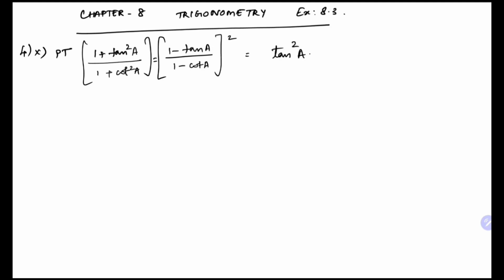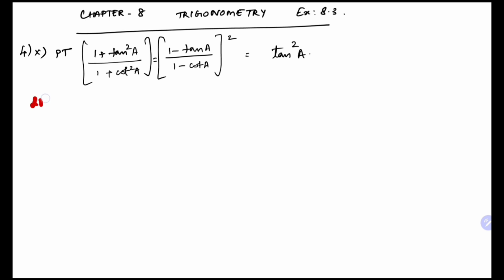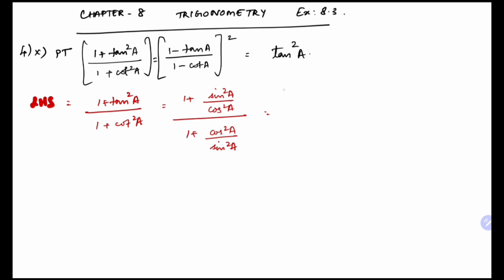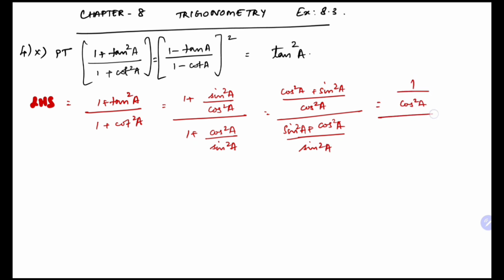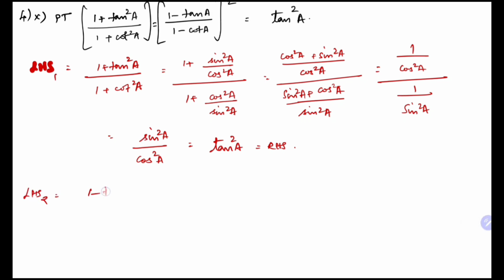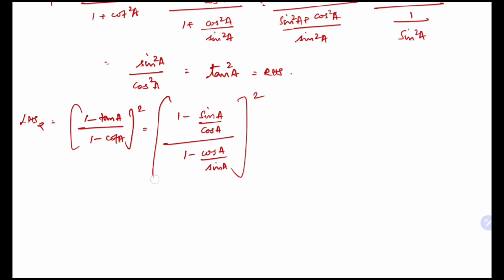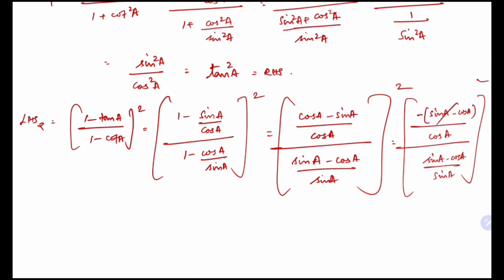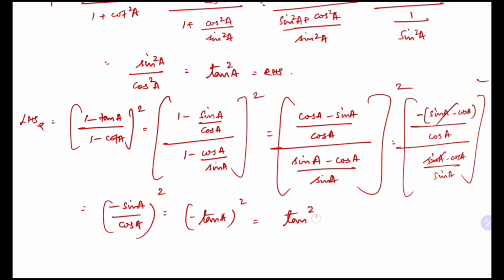Ex 8.3 Question 4 (X) | Class 10 | Trigonometry simple solutions!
"Get ready to master trigonometric proofs! In this video, we’ll go over the solution to Exercise 8.3, Question 4(x) from Chapter 8 - Introduction to Trigonometry in Class 10 Maths. We’ll break down the steps and techniques needed to prove this trigonometric identity, making the process simple and clear. Perfect for students aiming to strengthen their grasp on trigonometry for exams!

📌 In This Video:

Step-by-step solution for Ex 8.3 Q4 (x)

Tips for tackling 'prove that' questions in trigonometry

Core trigonometric identities you need to know

Thank you for being part of our learning community!"

Your enthusiasm keeps us motivated to bring more helpful videos. Keep practicing, and happy learning!"